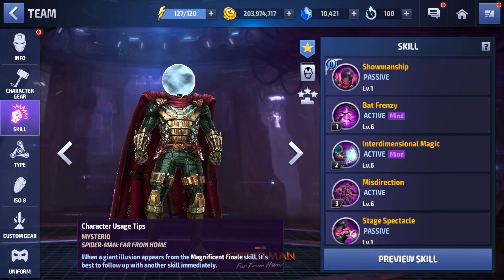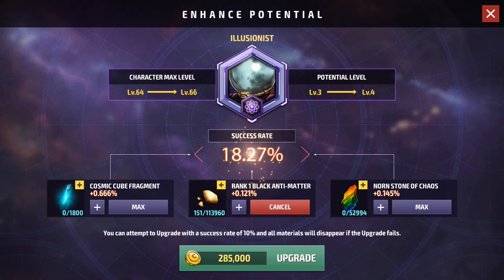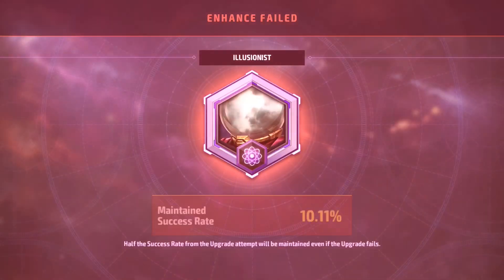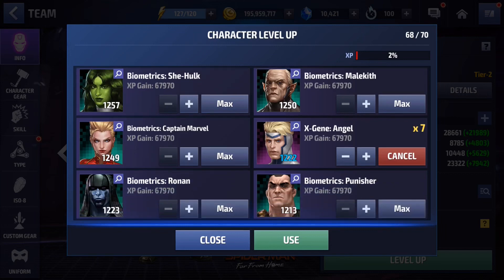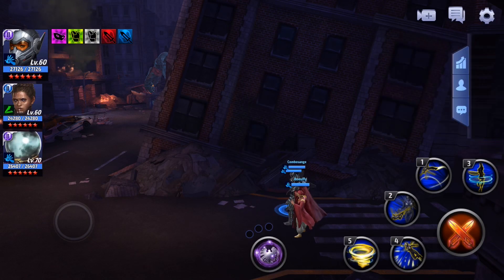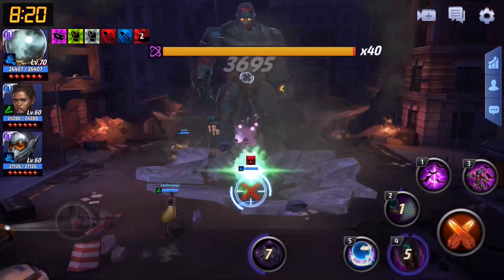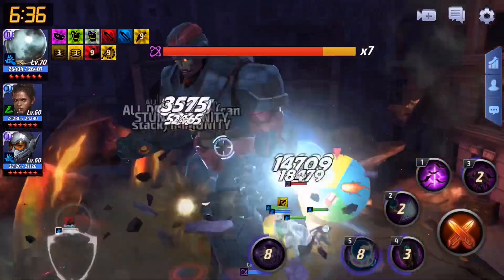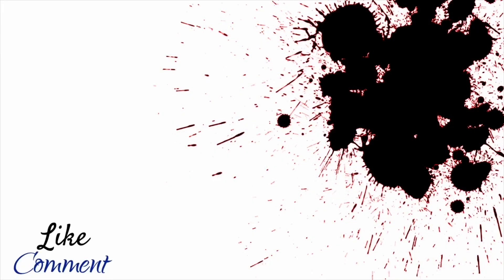WHAT IS THIS MADNESS?? MORE ATTACK THAN SCARLET WITCH ??? | Marvel Future Fight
This video is a part of the MARVEL Future Fight Star Agent program, and was created with the support of Netmarble, however all thoughts and opinions shared in this video are mine and mine alone.